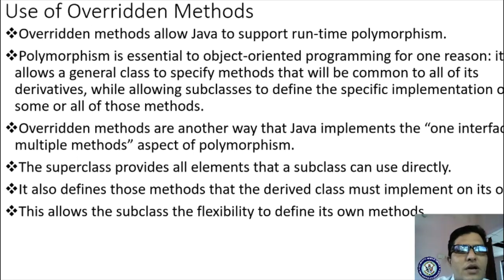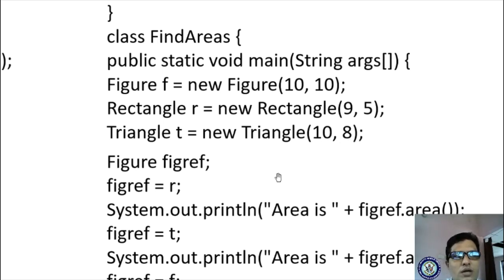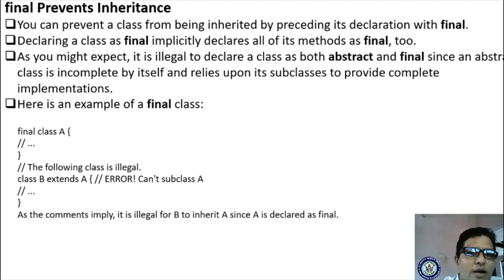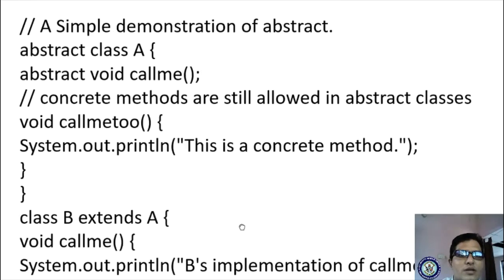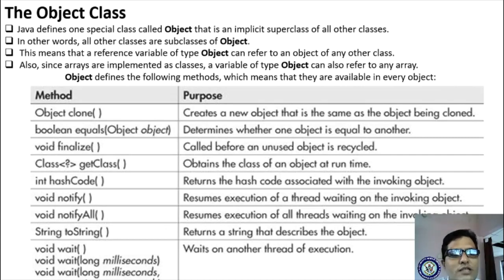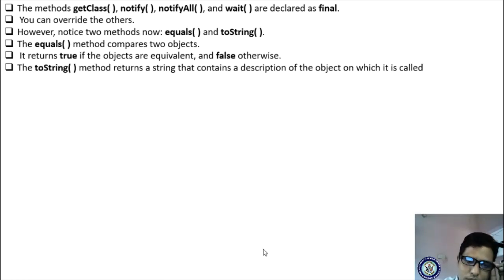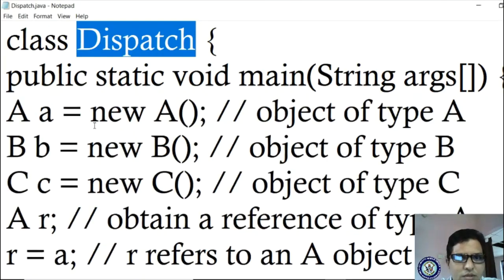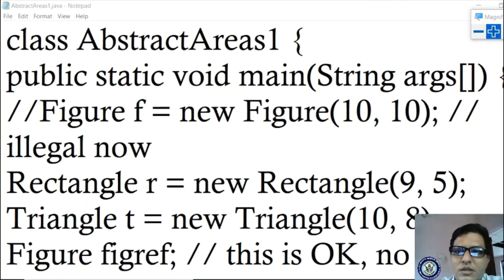J16 V SEM JAVA IIIBCA